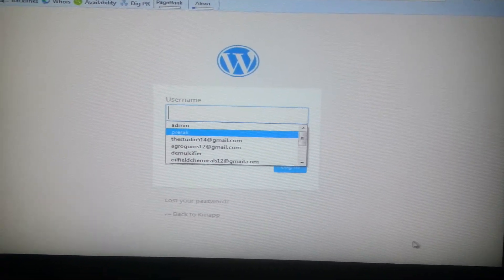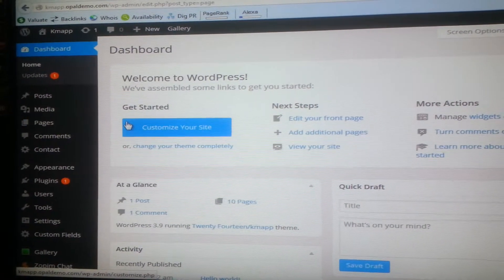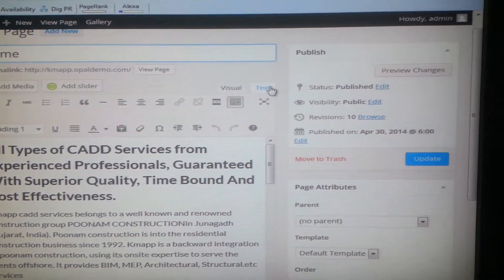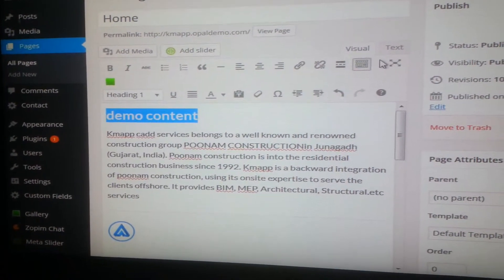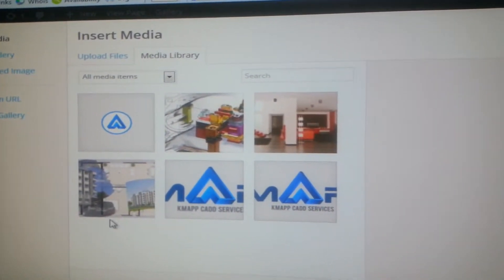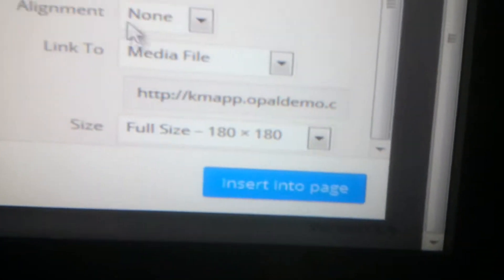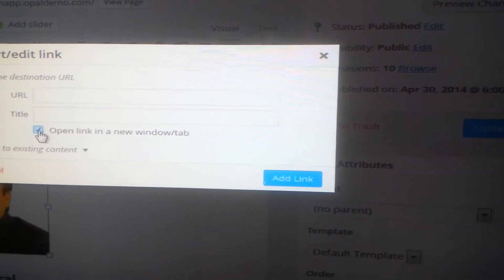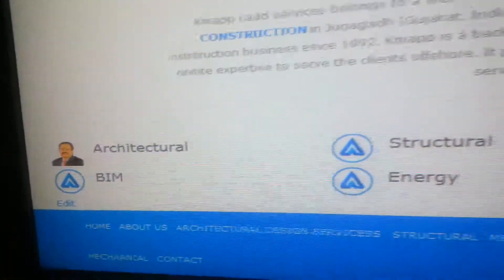How to Make Changes on the Page in WordPress Website?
This Video provides information about how we can edit, make changes on the page in website developed on WordPress.How can we change text or add a new image, create a new link. These are all very basic questions, which have a very simple procedure and any non programmer can easily accomplish.

Firstly of course Login to your website backend i.e. the admin side.  You will see a left sidebar with many items such as post, media, pages etc

To edit your page -

Click on the page from the left sidebar - You will see list of all the pages which are created on your website. Open the particular page you want to edit.
On Top below the Edit Page text you will see an input box. This is the title box, You can edit it if you want to change the title of your page.

Below it, 1 larger box to edit is provided which would currently contain your existing data. On top right corner you will find 2
buttons - Visual & Text.

The Text mode is where you place the html content - Content which might have some html code tags. You can edit from there. But if it's too complicated, you can also switch to the "visual" mode, this mode does not contain any code, just plain formatted text. Also in this mode you can find other options on the toolbar present on top of this section such as BOLD, similar to a word document.

Now to add images -

Above the content box  you will see - Add Media  button - on click - will open a popup - Here you can choose from the images already uploaded or can upload new image - just drag and drop from your computer to this popup. - select your  image - Click on button - Insert into page - on bottom right corner of popup window. Image will be inserted.

Always remember to save your changes- for that you will find an Update button on the right side of your edit page.

Also if you are not sure what you are doing, always prefer to take backup before making any changes to your page.

Your changes are completed. Visit your website and hit refresh to see the changes

For any further questions on any related topic, please feel free to drop a mail at or you can comment in this video. For more information about WordPress website development

India Office

411, Samaan,

Nr. Satellite Apartment,

Satellite, Ahmedabad – 380015

Gujarat, India

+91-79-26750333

USA Office

2588 Oak Rd Apt 142,

Walnut Creek,

USA.

Europe Office

Alex Bennostraat 2,

1325PB, Almere

Netherlands.